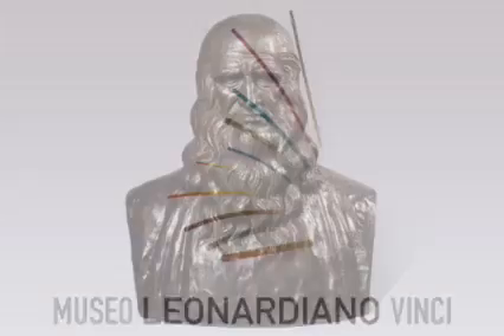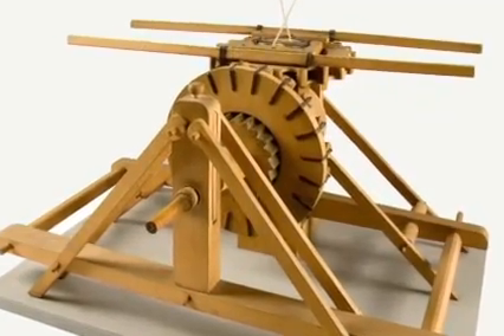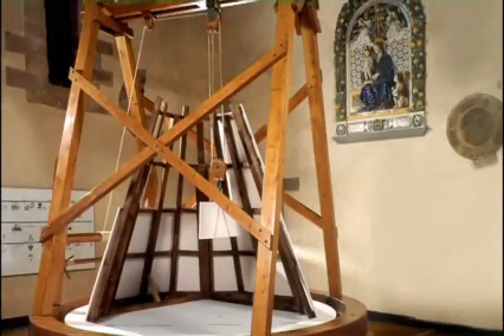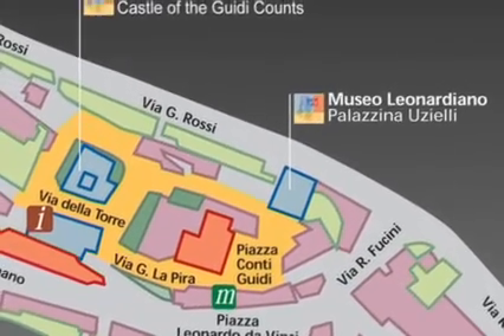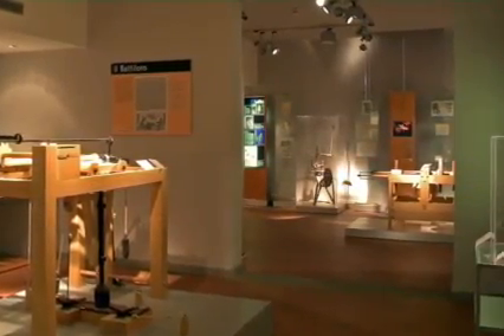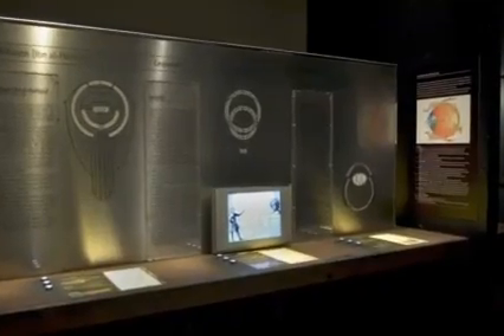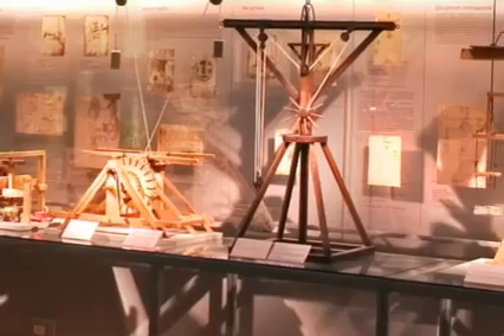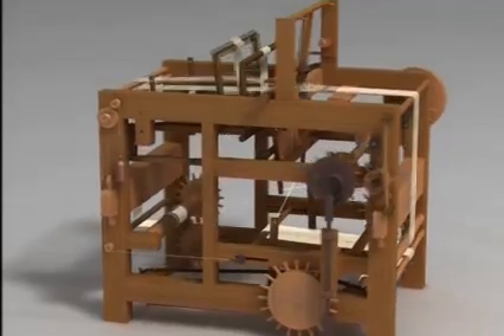Introduction to the Museo Leonardiano